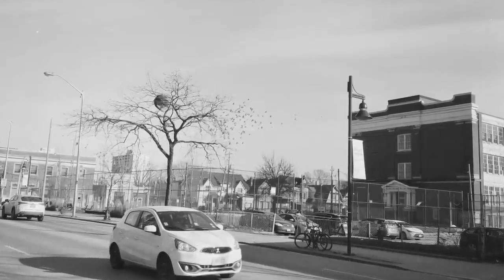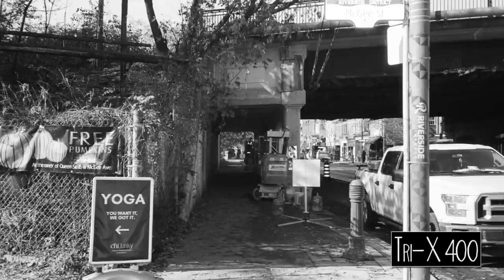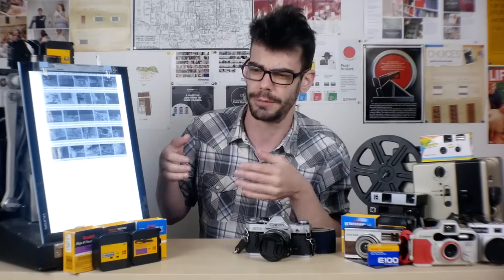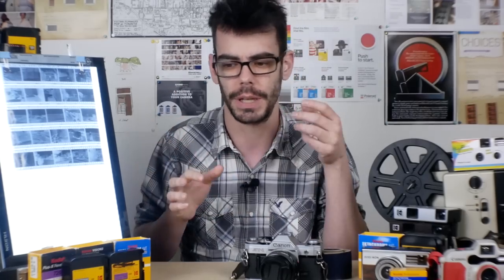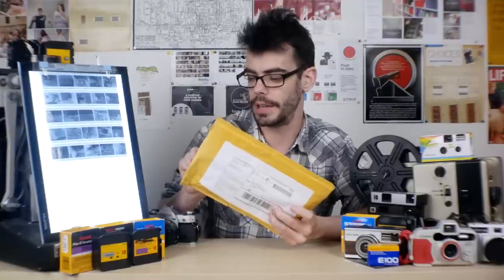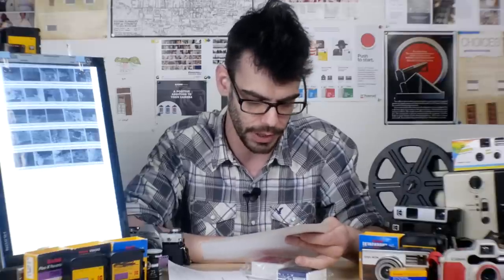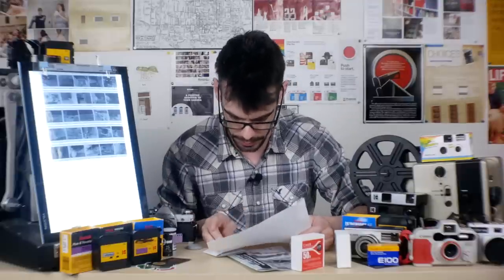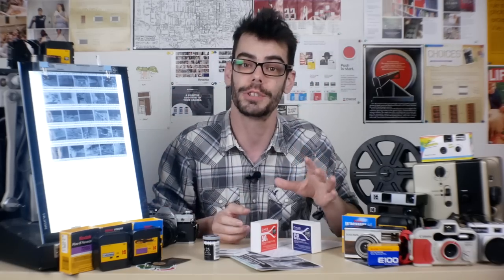Kentmere 400 - CHEAP CHEAP CHEAP Black & White | ROLL REVIEW & OPENING MAIL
Kentmere black and white is some cheap cheap cheap black and white 35mm film! It’s a 400iso film that’s a solid choice for beginners, but expect to see some medium to low contrast images. ALSO I’m opening some very VERY exciting mail!

Have weird/expired film you'd like to see featured on the channel? A Zine? Weird camera? Other crazy film stuff? You can send me stuff! Everything will be featured in the videos!
Noah Henderson
RPO ELLERBECK
TORONTO, ON
M4K 0A2